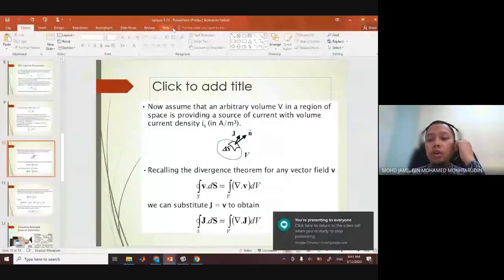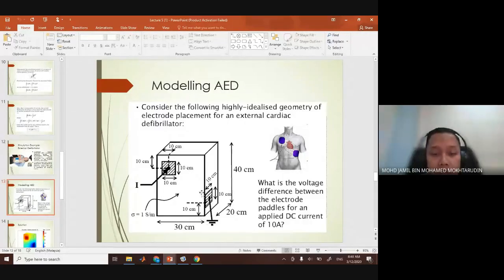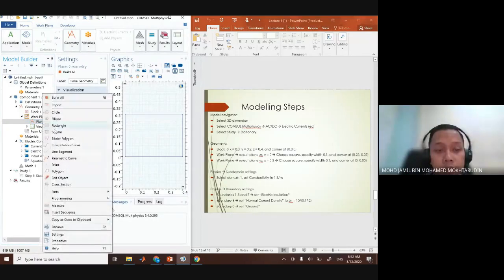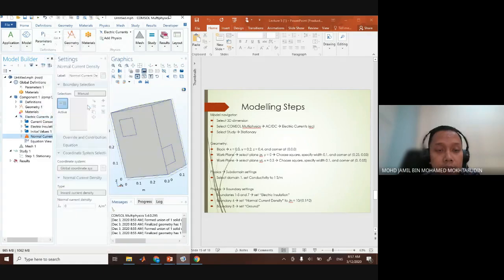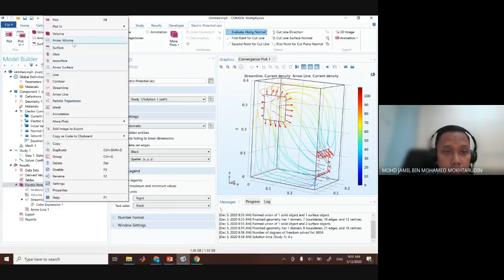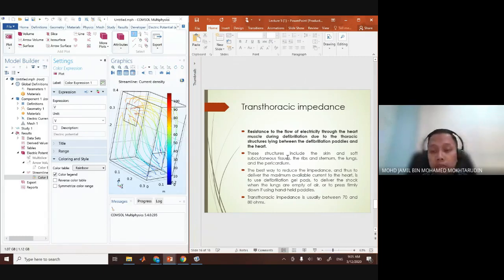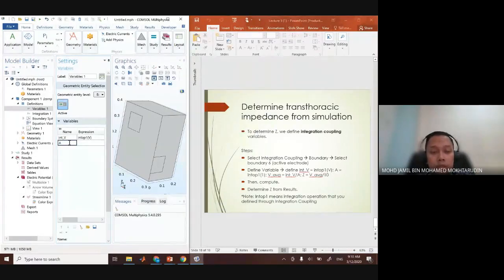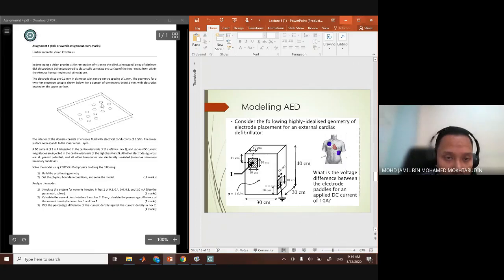BMM4863 - Modelling using Maxwell Equations